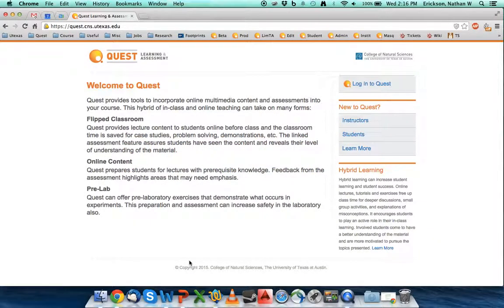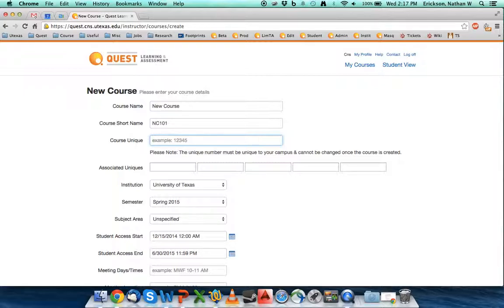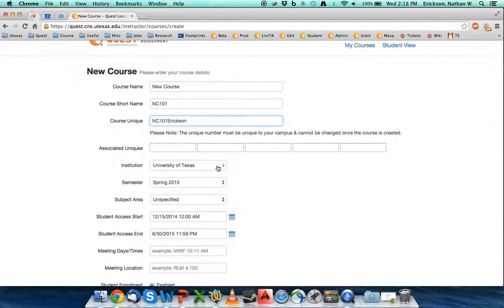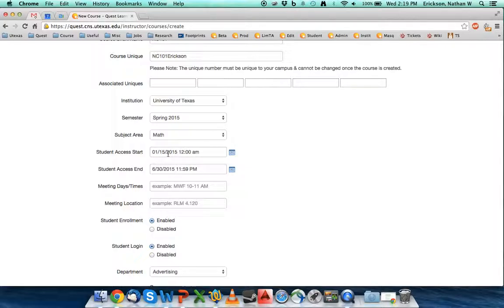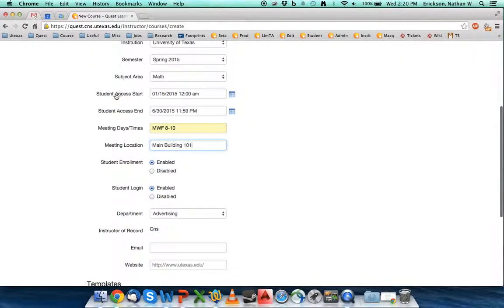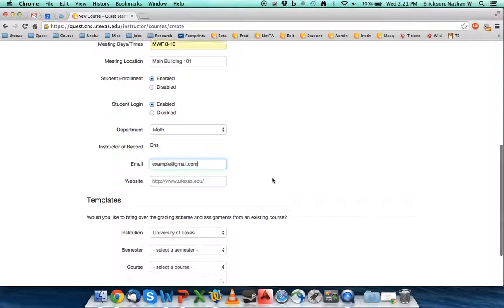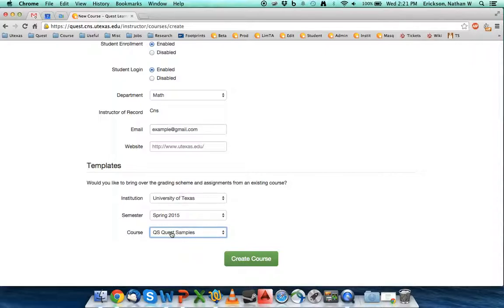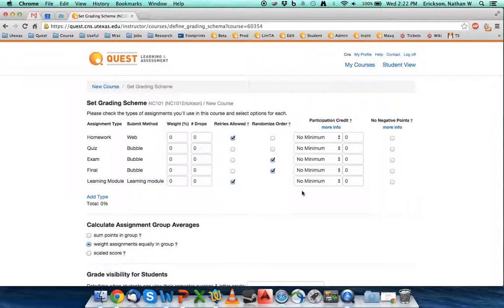Creating a New Course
How to create a new course in Quest. Host: Nathan Erickson, PhD